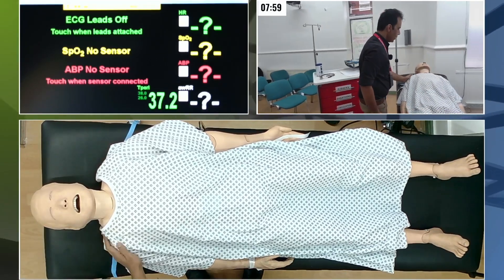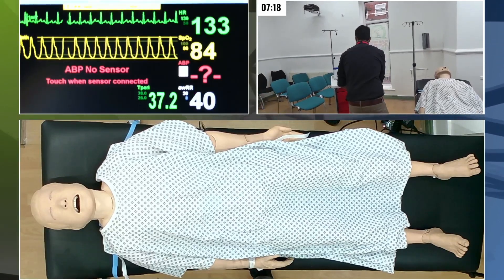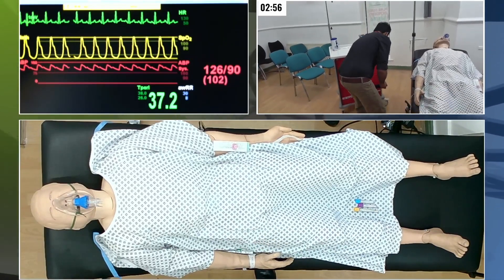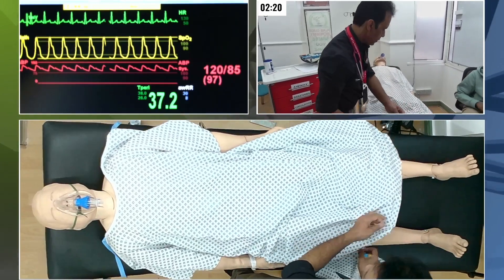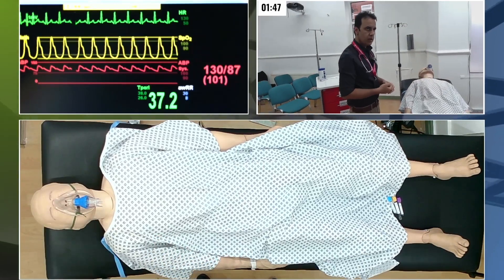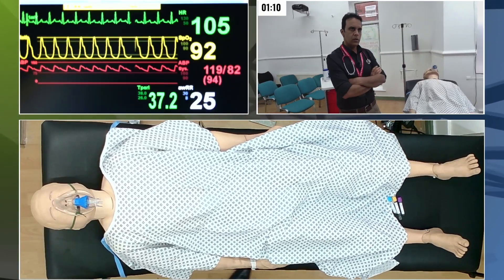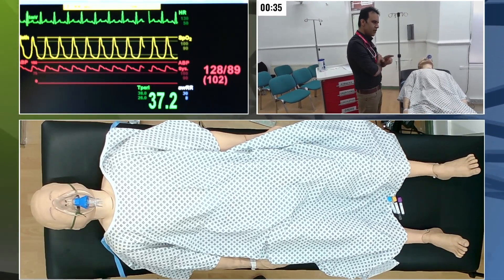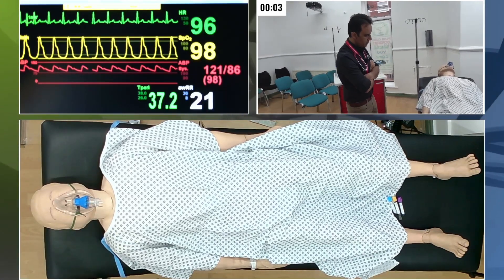Acute Exacerbation of Asthma - SIMMAN Simulation 2024 | PLAB GUIDE ACADEMY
Acute Exacerbation of Asthma - SIMMAN Simulatio 2024

In this comprehensive SIMMAN simulation, we delve into the critical management of acute exacerbations of asthma. Asthma is a prevalent respiratory condition characterized by airway inflammation and obstruction, and its exacerbations can lead to severe complications if not promptly addressed.

🔍 What You'll Learn:

1.The pathophysiology of asthma exacerbations.
2.Key clinical signs and symptoms to identify during an acute episode.
3.Step-by-step management protocols, including:
4.Assessment and monitoring of respiratory status.
5.The use of bronchodilators and corticosteroids.
6.The importance of oxygen therapy and peak flow monitoring.
7.Patient education on asthma management and prevention strategies.

👩‍⚕️ Simulation Highlights:
⇛Realistic patient interactions with the SIMMAN mannequin.
⇛Demonstrations of assessment techniques, including auscultation and vital sign evaluation.
⇛Treatment protocols in action, showcasing teamwork and communication among healthcare providers.

📚 Who Should Watch:
Medical students, nursing students, and healthcare professionals looking to enhance their understanding of asthma management.
Anyone interested in emergency care and respiratory medicine.

📅 Join us for an in-depth look at managing asthma exacerbations and learn how to apply these skills in clinical practice.